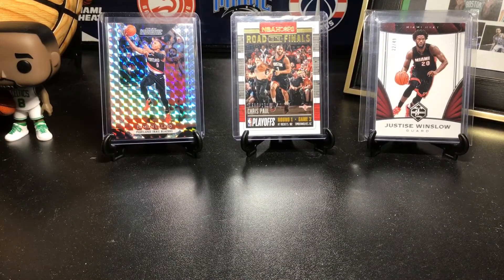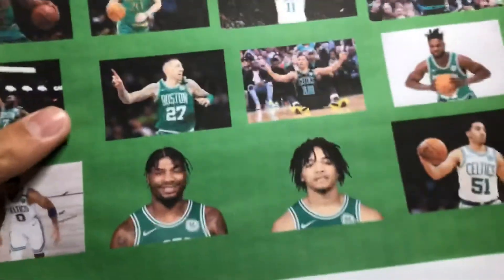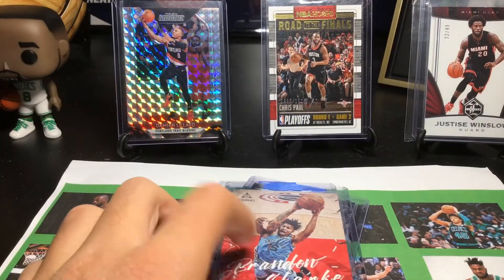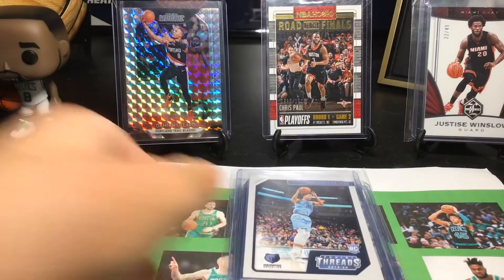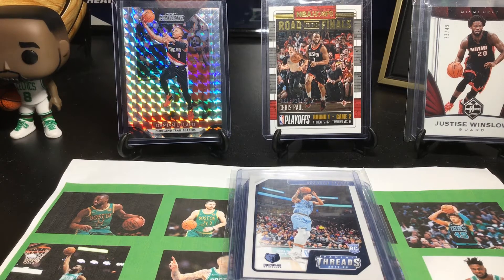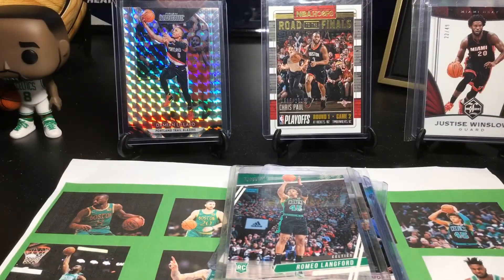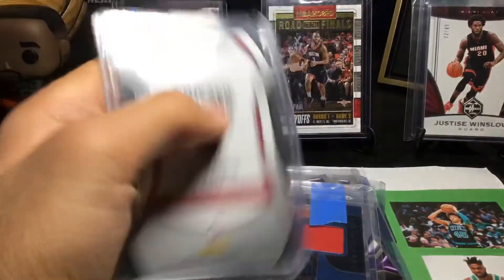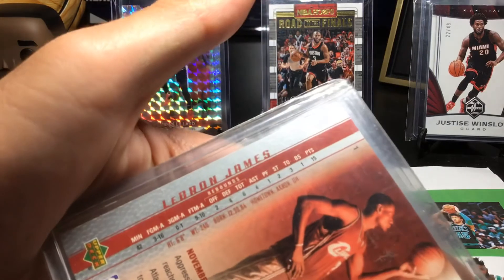Epic mailday from eBay! ( Sick Brandon Clarke rookies!)